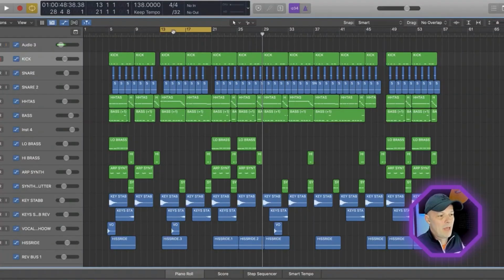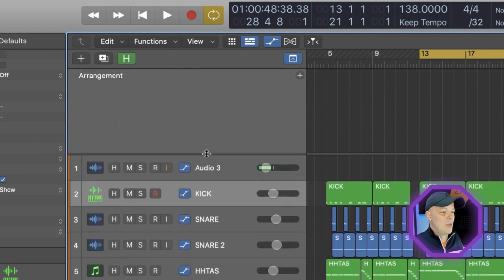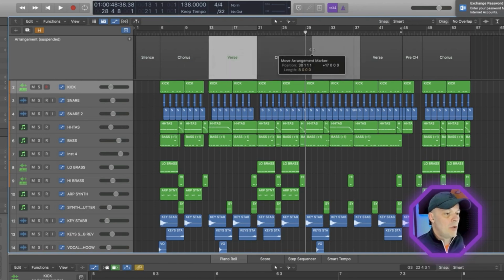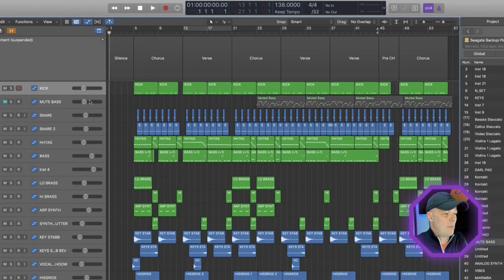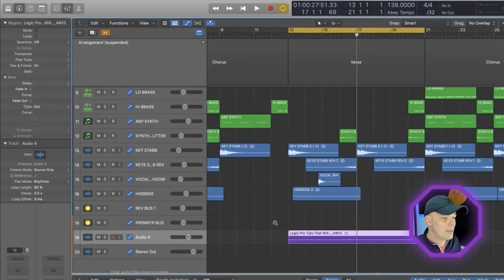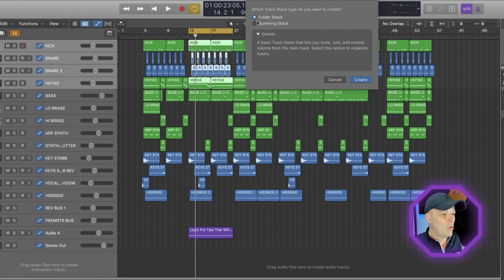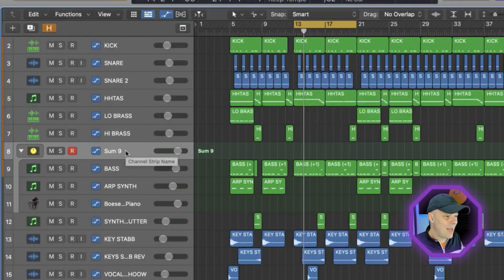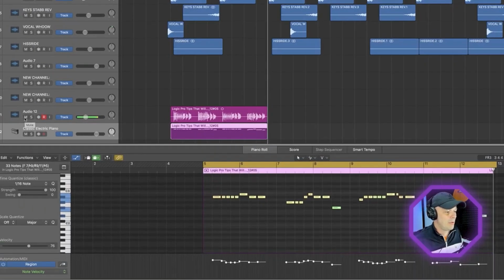Logic Pro Tips & Tricks You NEED To Know (Producer Workflow Hacks) | Pt. 1 of 2 | Music Production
Hey Logic Users! 🎵 After years of exploring, experimenting, and mastering Logic Pro, I've stumbled upon some game-changing tips and tricks that have revolutionised my workflow and transformed the way I create music. Today, I'm thrilled to share these life-changing Logic Pro tips with you in this exciting two-part series! 🚀

If you are you looking for Private 1-2-1 tuition, Music Production, Mixing, Mastering or any other music services

I'll dive deep into the magical world of Logic Pro, uncovering hidden features, shortcuts, and techniques that have made my music production process faster, easier, and more intuitive than ever before. 🎧💫

From streamlining complex tasks that used to take ages to complete, to unlocking creative possibilities I never knew existed, these tips are a total game-changer! 🌟

Whether you're a seasoned Logic Pro user looking to enhance your skills or a beginner eager to discover the secrets of efficient and creative music production, this video is packed with valuable insights that you won't want to miss! 🎹🔥

Join me on this thrilling journey as we explore the transformative power of Logic Pro and unlock the full potential of your music production capabilities. Don't forget to hit that subscribe button and ring the bell 🔔 so you won't miss out on part two, where we'll delve even deeper into the world of Logic Pro mastery! 🎉